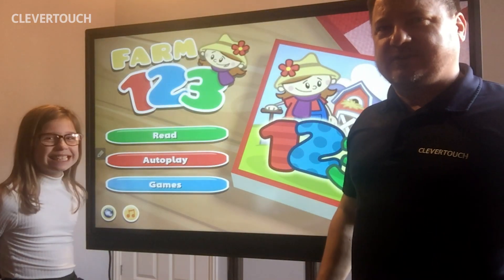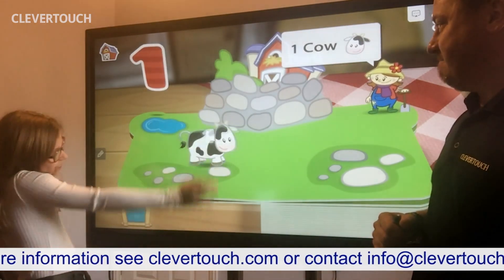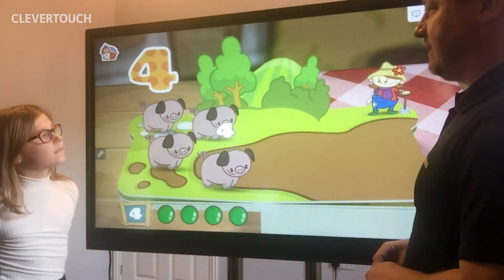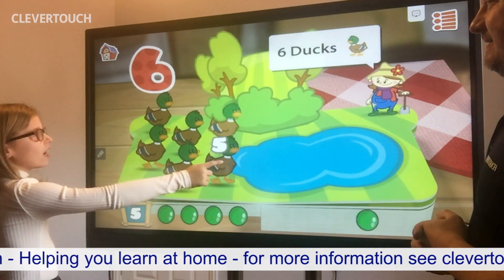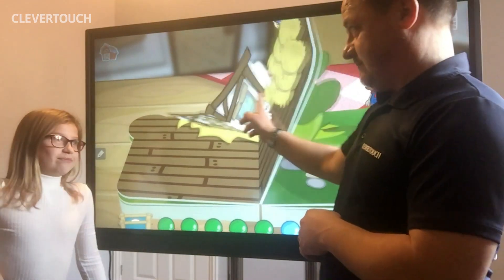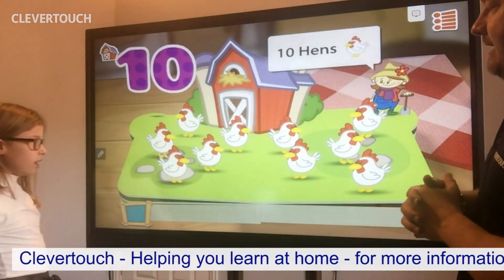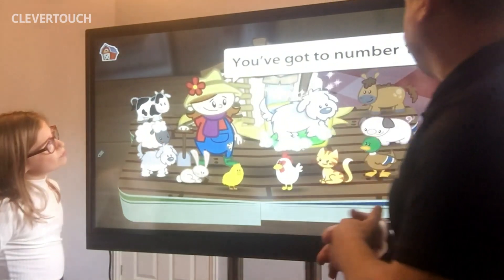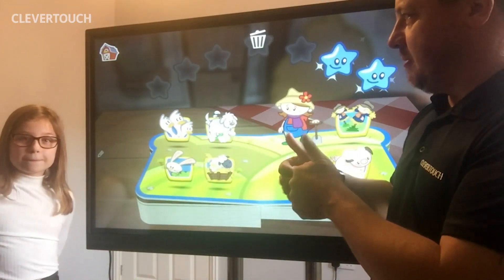Clevertouch | EYFS - Maths - Counting up to 10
Use apps at home to help with Maths. We love the StoryToys apps.

Part of the Clevertouch Learning At Home Series. Our teachers turned technology specialists have prepared bitesized lessons to help you home school.

Find more lessons on Clevertouch.com